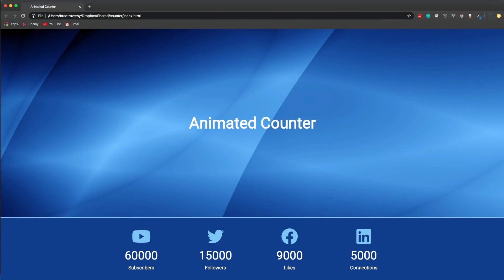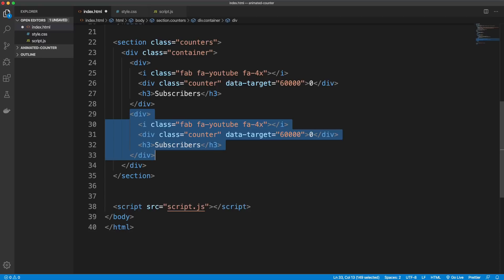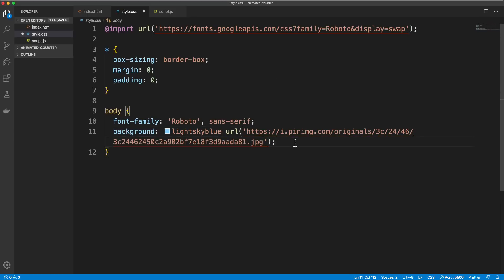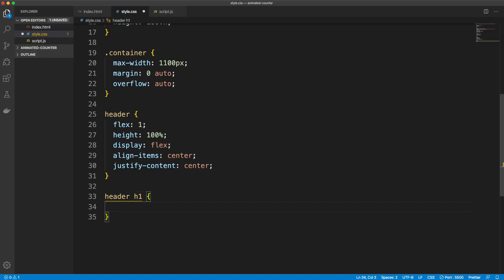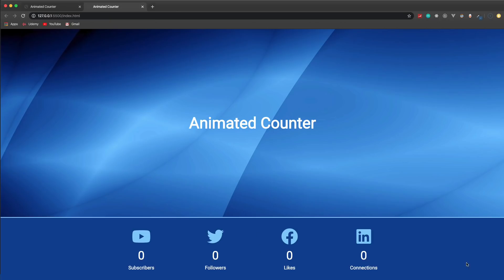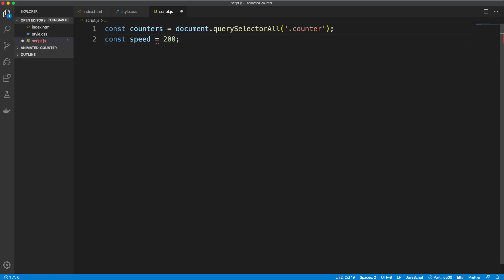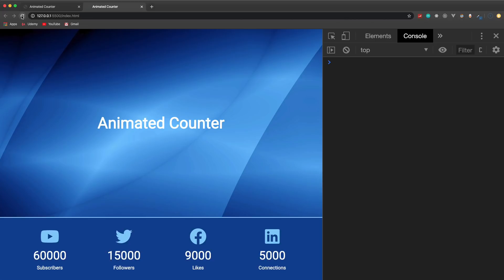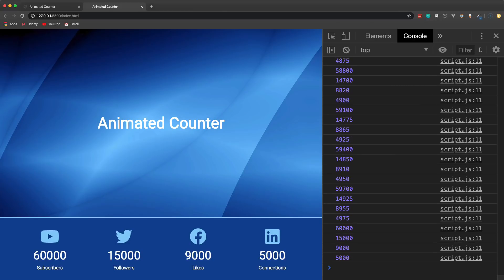Animated Counter With JavaScript (HTML, CSS)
In this mini-project, I will show you how to create an animated counter that counts up to any number using JavaScript with HTML & CSS.